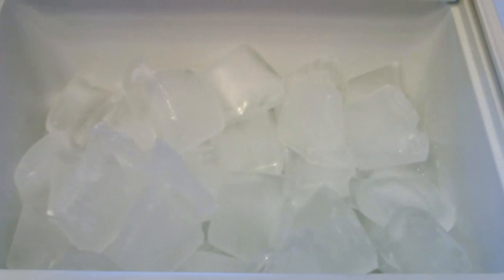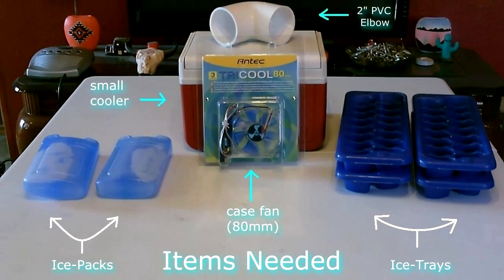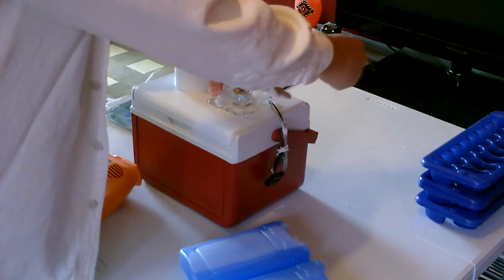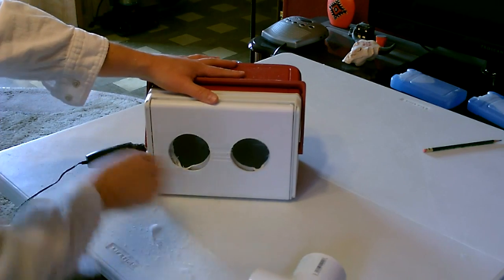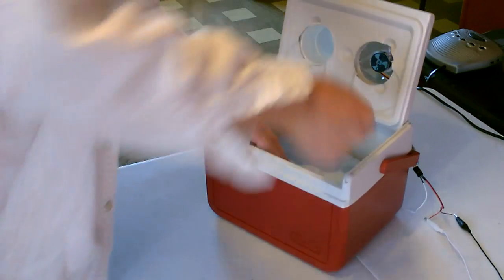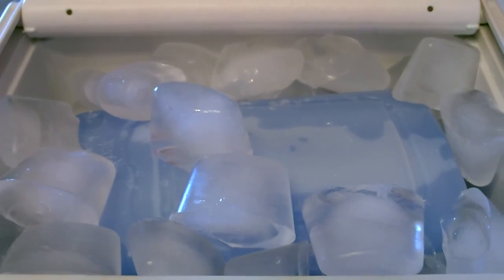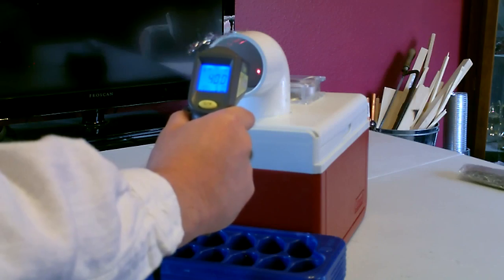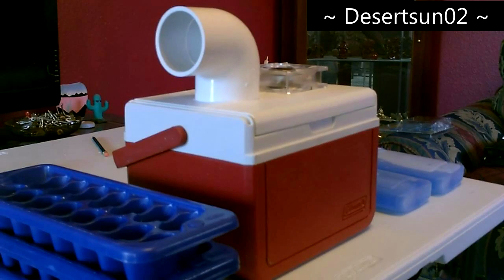DIY Air Conditioner! - Homemade AC Air Cooler! (QV w/full build) - can be solar powered!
Homemade Air Conditioner! DIY AC Air Cooler. Easy DIY. This Air Cooler provides cool air for hours using only 2 to 4 "blue-ice-paks" (just rotate ice-paks in and out as needed) *and use (or add) ice cubes for extra cooling!. (holds up to 6 trays of ice at a time). produces super low temps. it's powerful, portable and durable design allows it to by easily transported. made with only a couple of things: a small ice-chest, computer case fan, 2" PVC Elbow and either "ice-packs" or regular ice. can be solar powered with the use of one small panel (optional). be ready for the summer heat with this small, powerful air cooling device. if you like the vid. please rate, subscribe and share